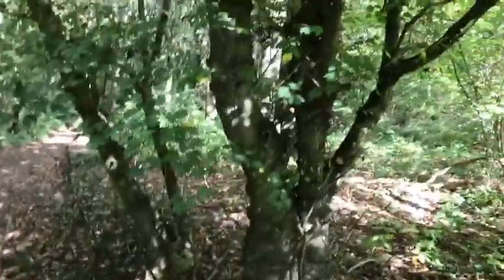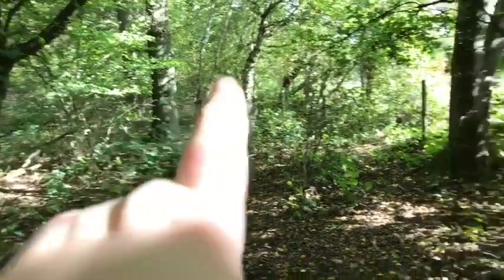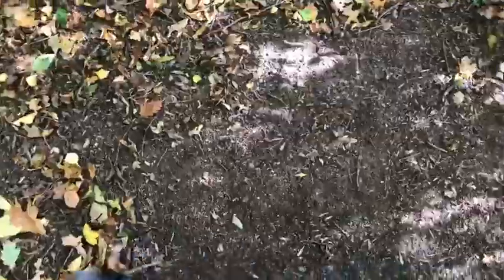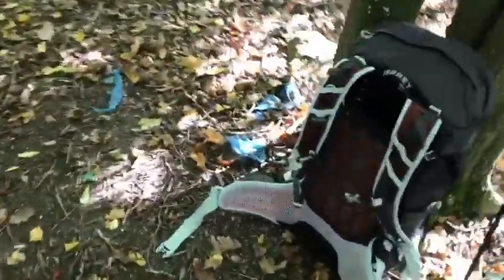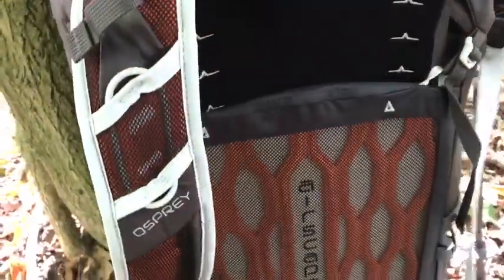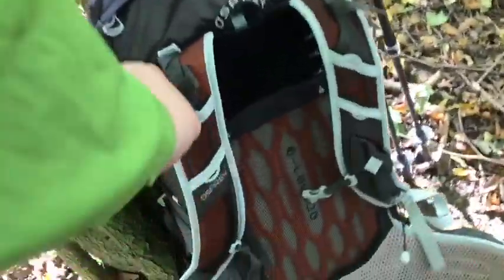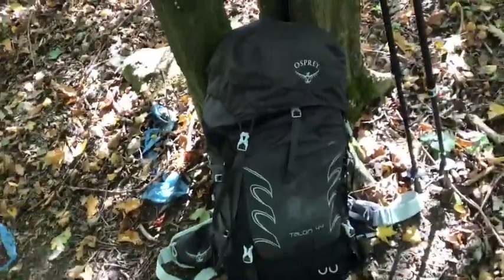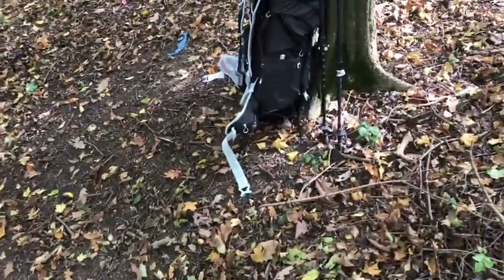Day hike part2 with osprey pack and leki poles cooking Sausages over a open fire 🔥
Well here the second instalment of my hike as YouTube wouldn’t let me upload it as one video
and my YouTube capture app apparently doesn’t work with ios11 apparently so miffed off about that really
Well hope u guys n girls are liking the video. And enjoying it.